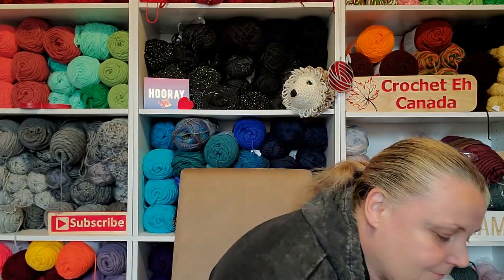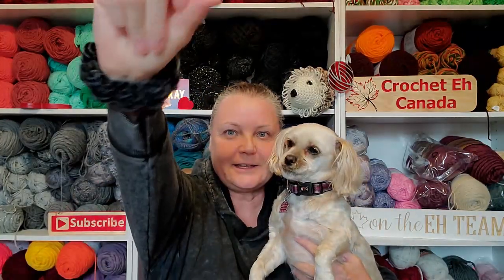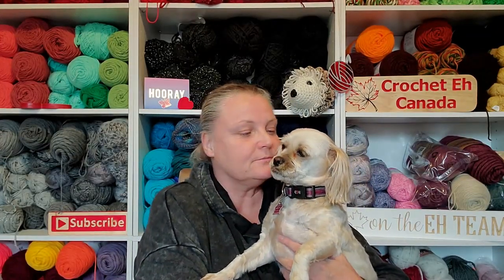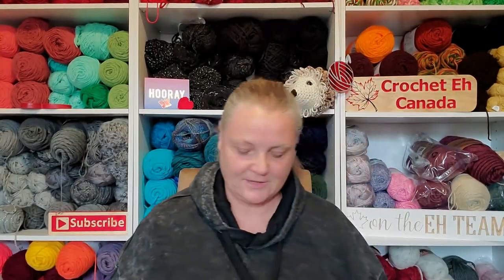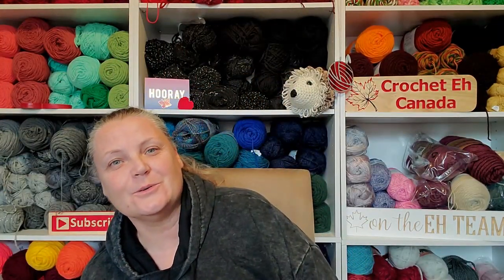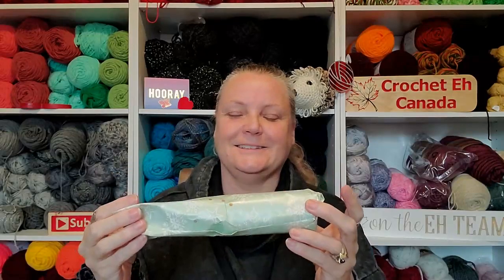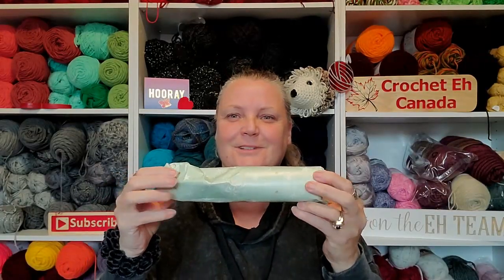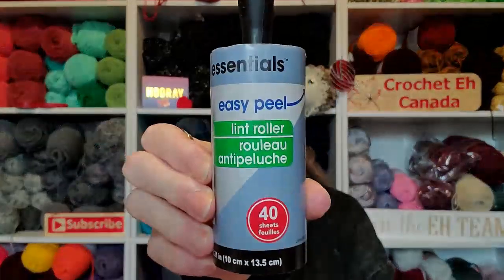Day 7~ Vlogust On The Cheap